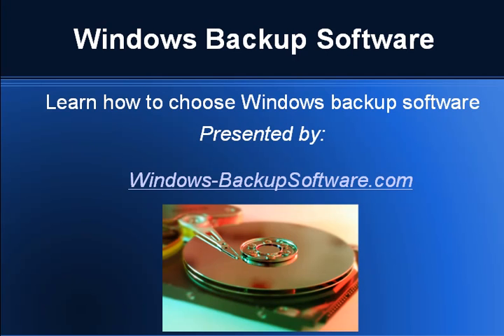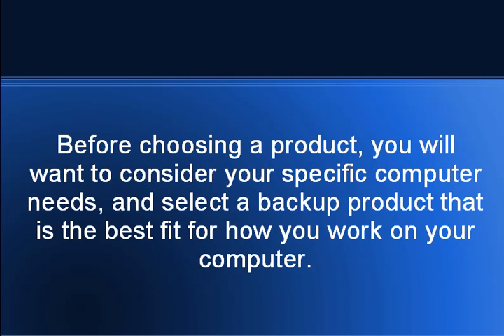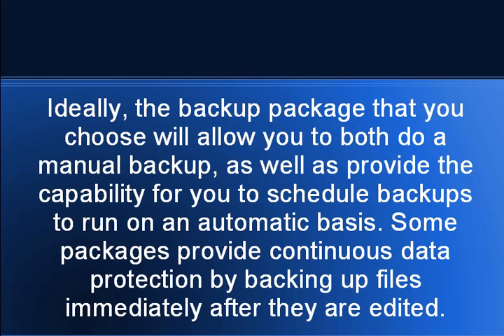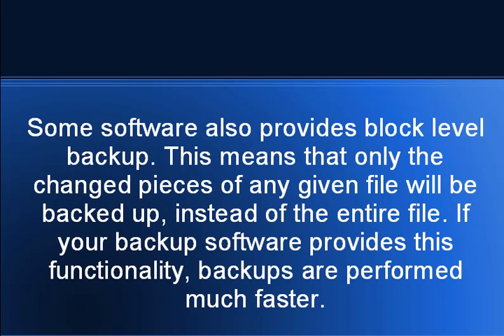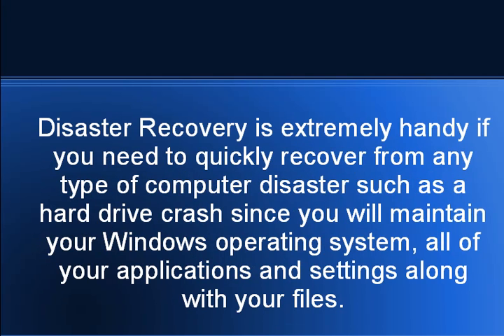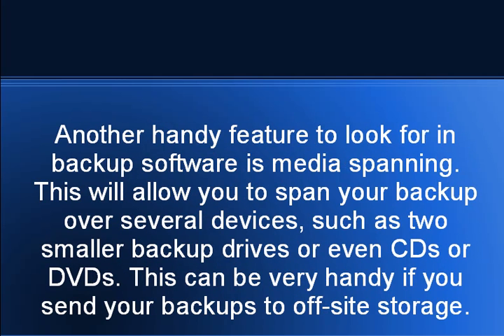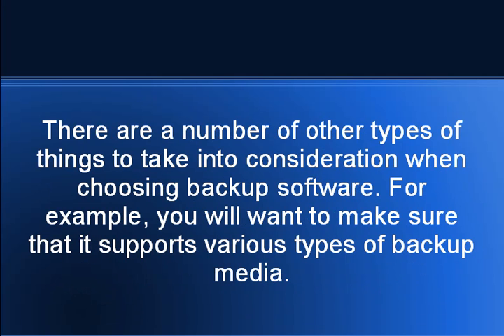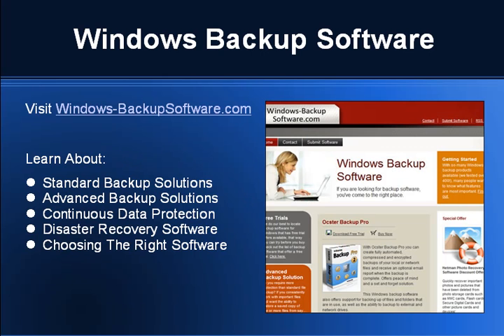Windows Backup Software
This video discusses different options for Windows backup software. Choices for standard file backup and advanced backup solutions are discussed.

A standard file backup solution, and the top choice of backup software that we chose, will be sufficient for the majority of Windows users.

Of the advanced backup solutions, there are options for continuous data protection and disaster recovery software.

Disaster recovery software will allow you to backup and the restore your entire computer system and not just the files. Restoring the backup will restore the operating system, the software, the settings and preferences, Internet bookmarks or favourites, as well as your data files (pictures, videos, business files, etc.)

Continuous Data Protection allows you to backup files in the background as they are being edited. It also backs up multiple versions of your files so that you can restore to any point from the past.